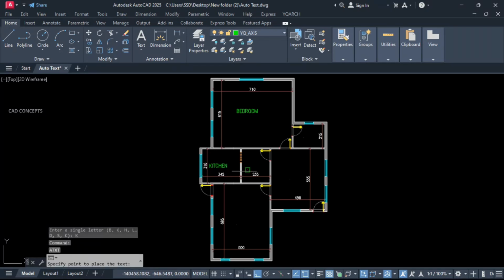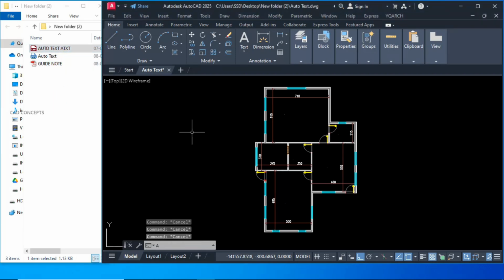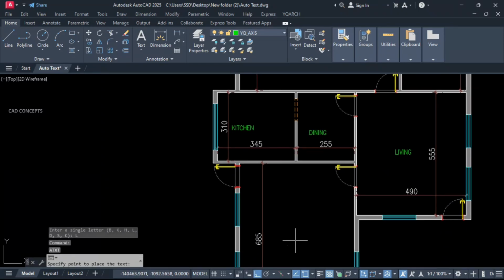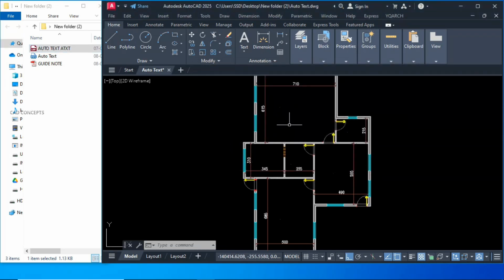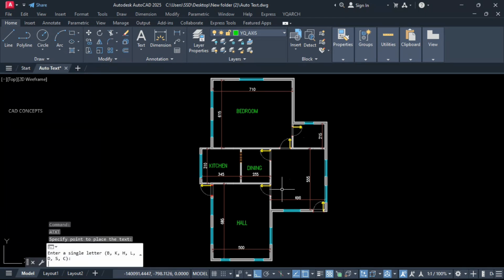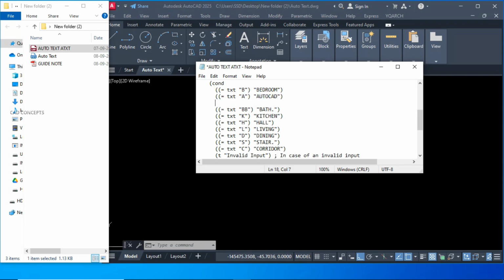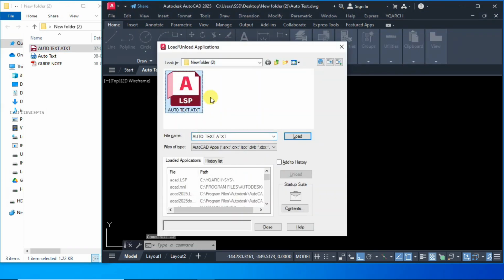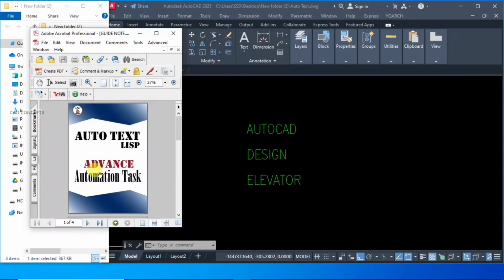"Auto Text AutoCAD LISP : Best CAD Tutorials"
This tutorial provides deep level understanding on "AUTO TEXT" LISP Routine in AutoCAD . Lisp is a programming language used to create macros and automate repetitive tasks in AutoCAD.